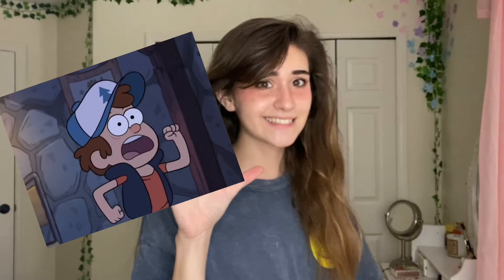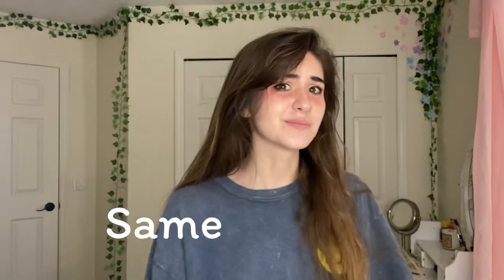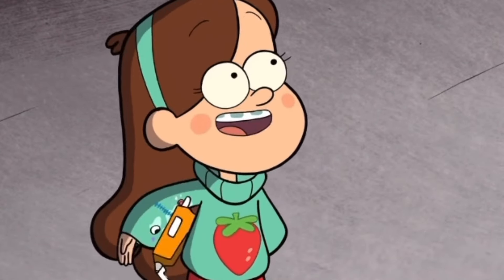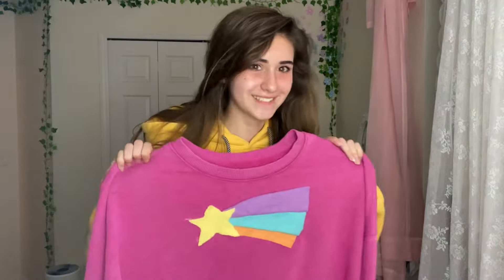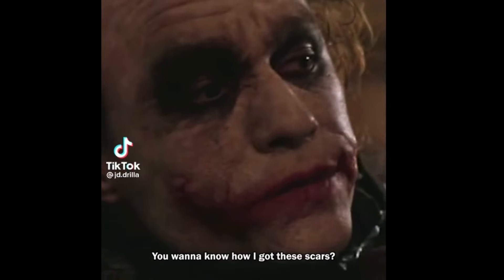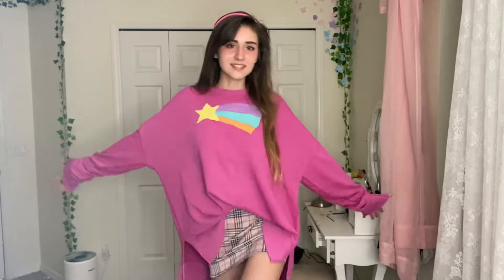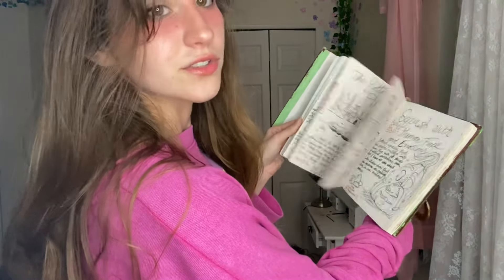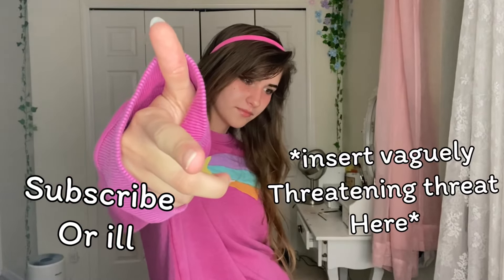Making a *MABEL PINES* Cosplay?!!! (First YouTube video!!) Blossom_in_the_moonlight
For those wondering, I thrifted both sweaters, and the yellow sweater is from Cool Shirtz.

Idk what else to put here 💀